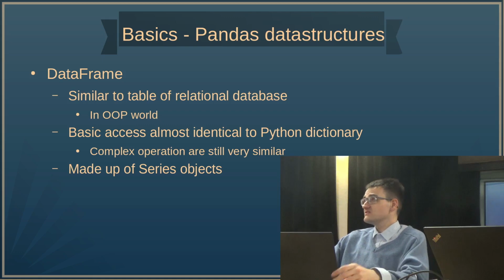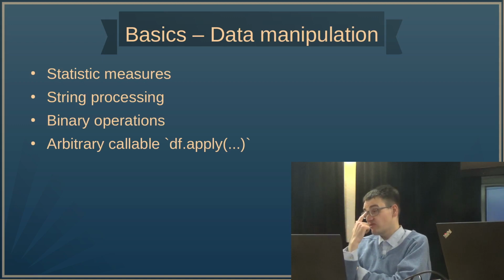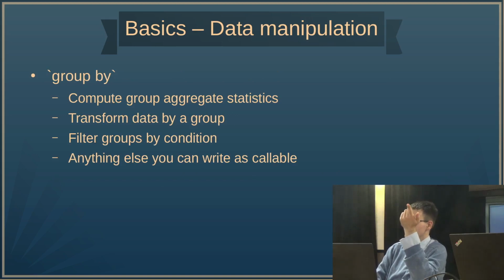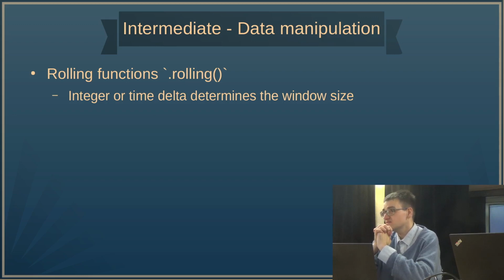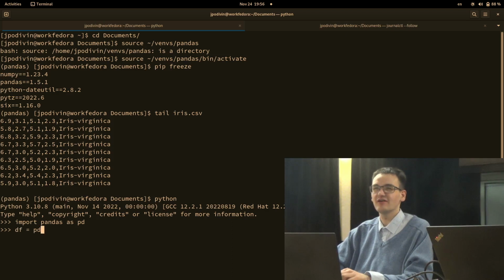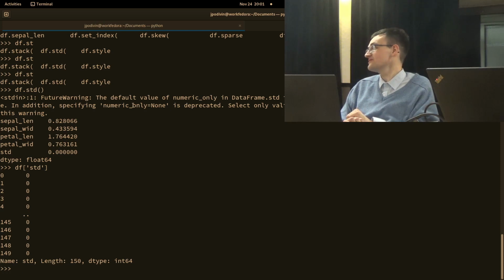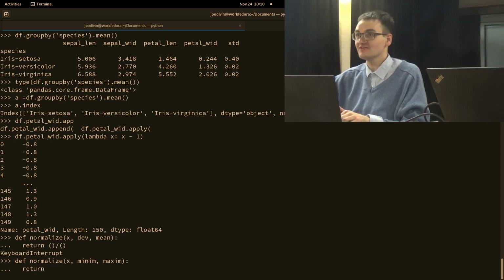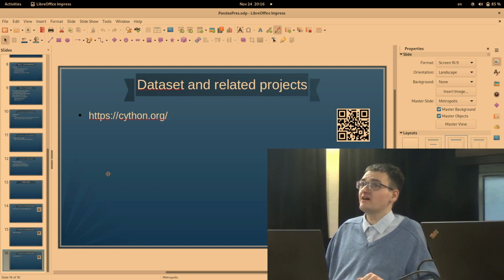Jiri Podivin – Introduction to Pandas